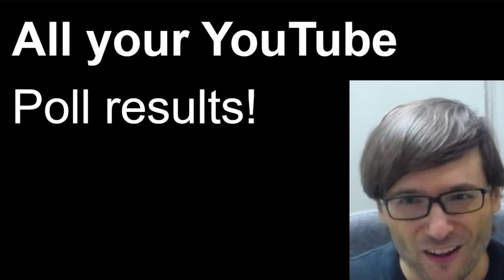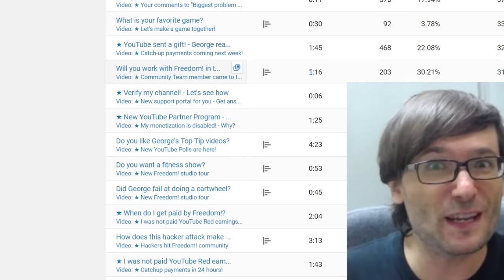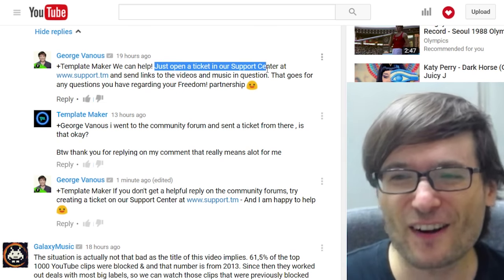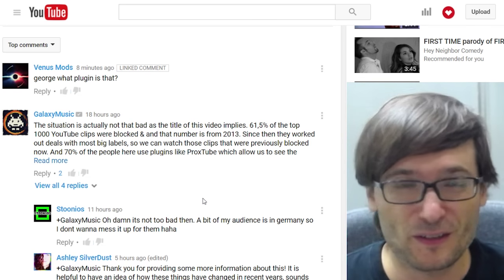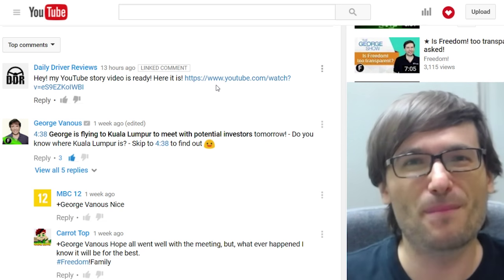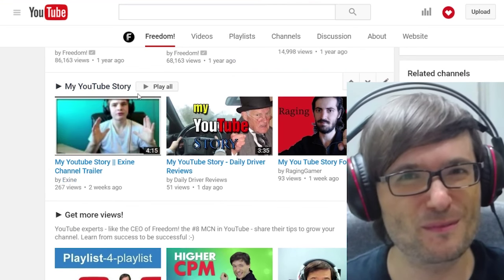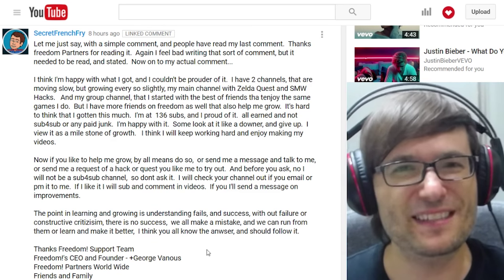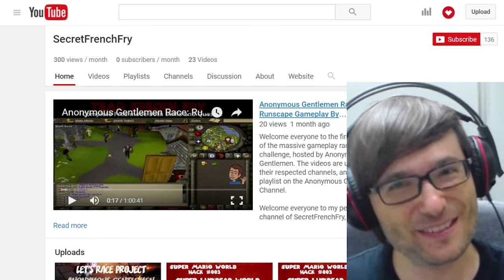★ All your YouTube Poll results!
Do you know where you can see all your YouTube Poll results in one place? - YouTube Analytics!

▼ Links

▼ Heartbeat

▼ Freedom!

▼ Music